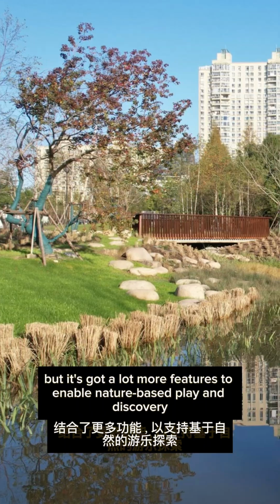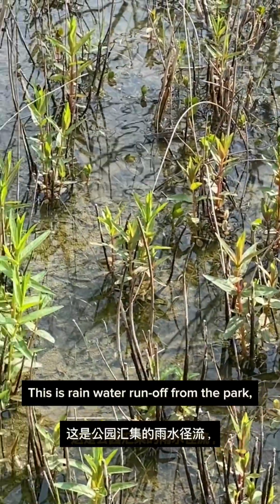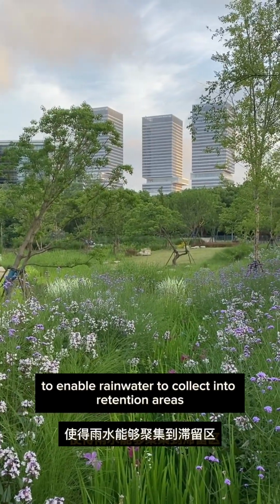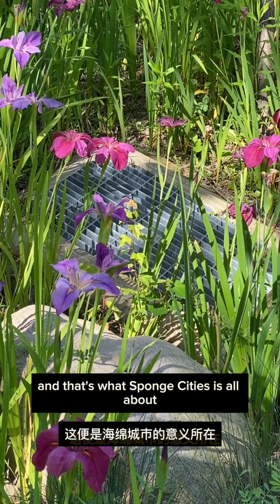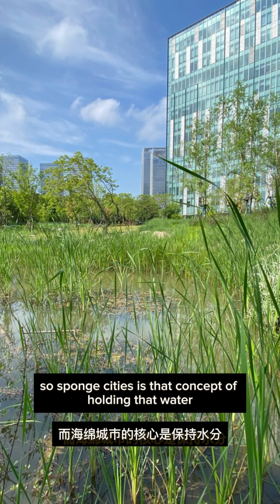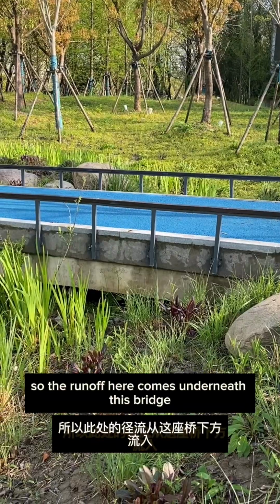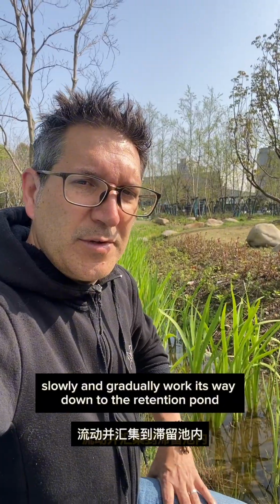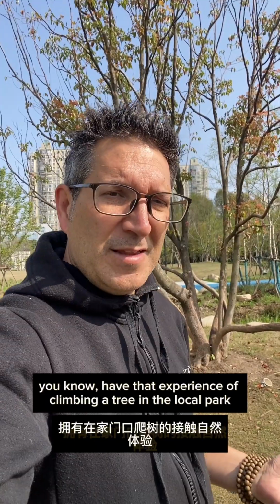Taolin Park Phase 2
Documenting AECOM's Taolin Park Phase II in Pudong, Shanghai. Explaining the sponge city strategies and nature-based play opportunities in the park to discover nature. I even created my own natural stone sitting place to enjoy the views of the pond!